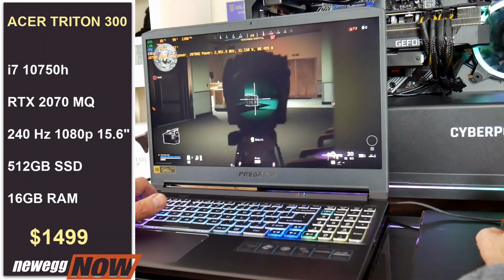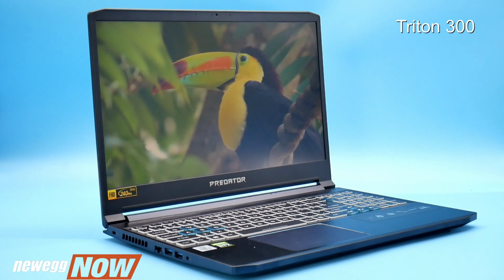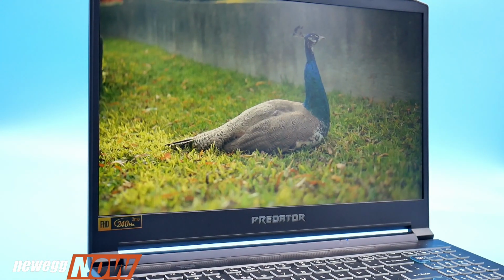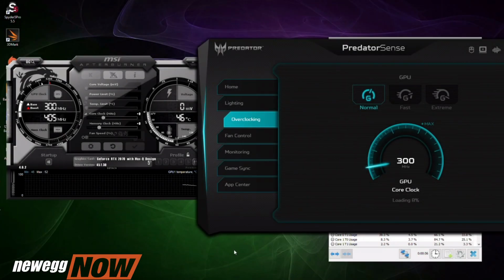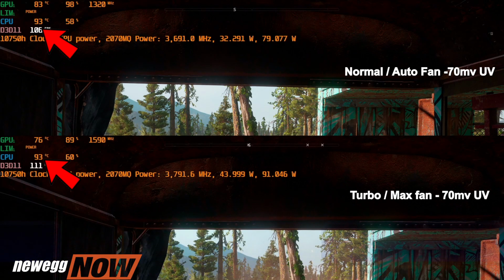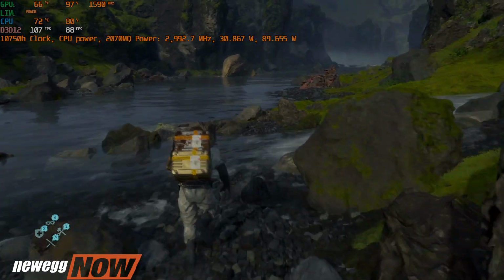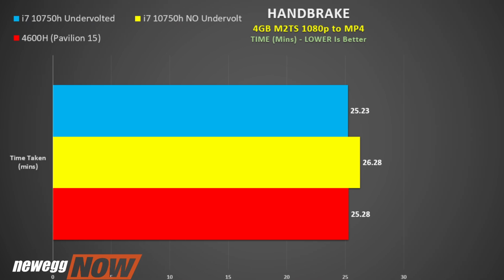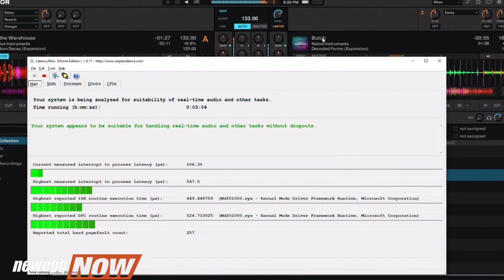Newegg Now - Acer Predator Triton 300 Review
Get high-quality skins & wraps for your laptops, phones, and handhelds here 👉 m2skins.com In this Newegg Now video I am reviewing the Acer Predator Triton 300 Gaming laptop which was provided by Newegg. If you are on the fence between this and the Helios 300 I recommend watching it and my Helios 300 review which can be found here:

Newegg often has the Triton 300 for sale so its worth keeping an eye out on them.
The specs of my unit:
i7 10750h
RTX 2070 MQ
15.6" 1080p 240 Hz
512 GB SSD
16 GB DDR4 2933 Mhz RAM (2 x 8GB)